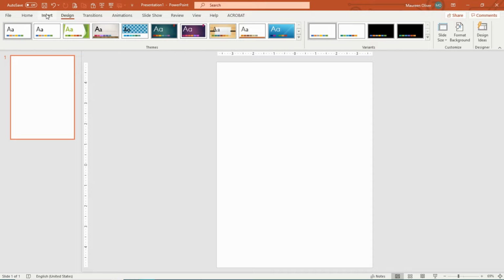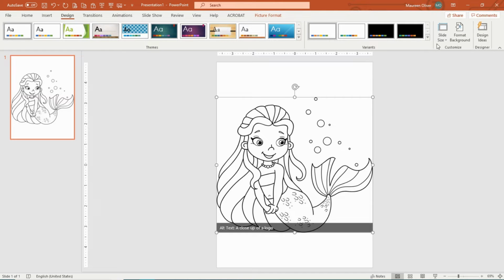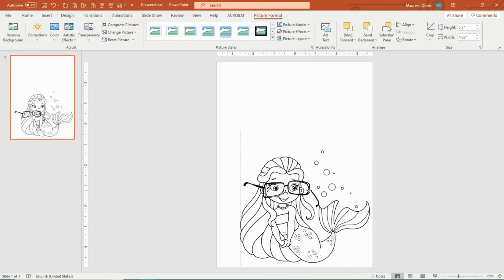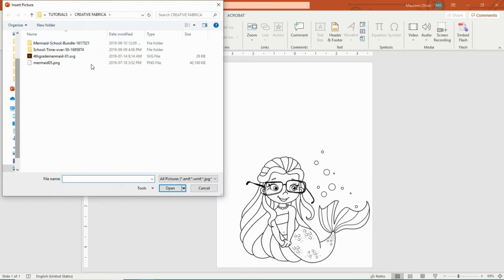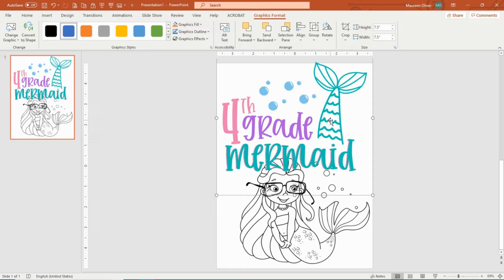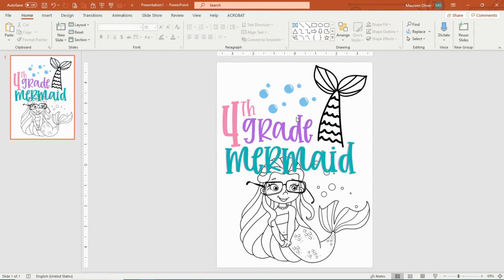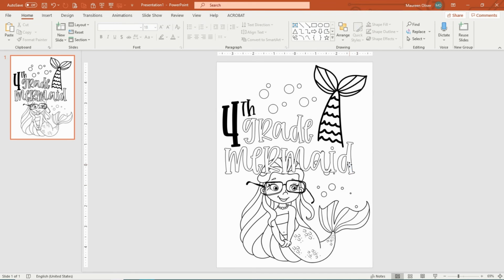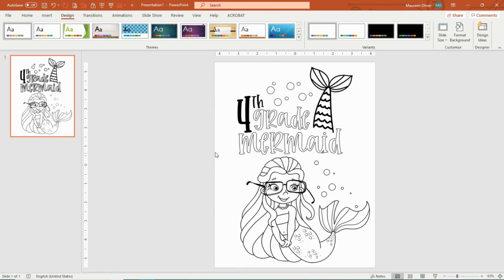Use Assets from Everywhere to Create Your Coloring Book & Journal Pages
Use all sorts of different images to create unique to you coloring and journal pages.